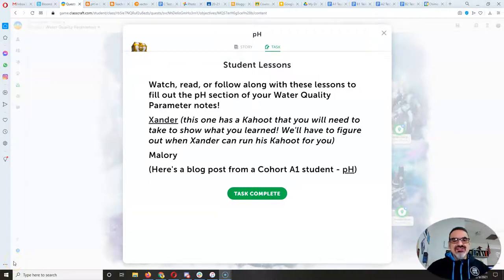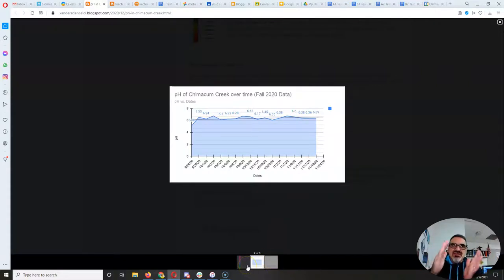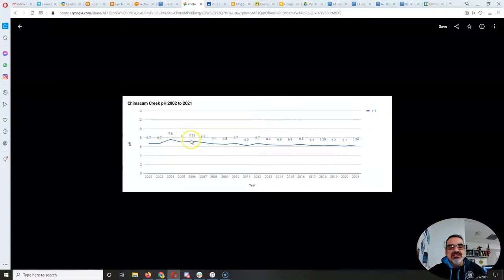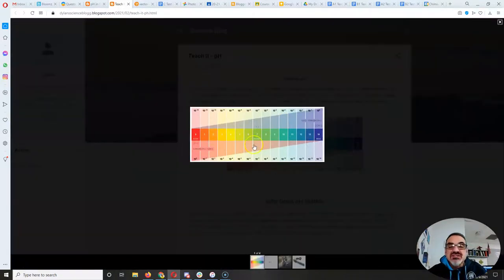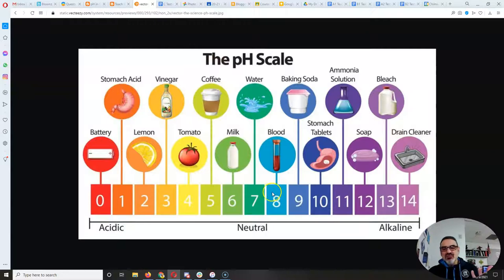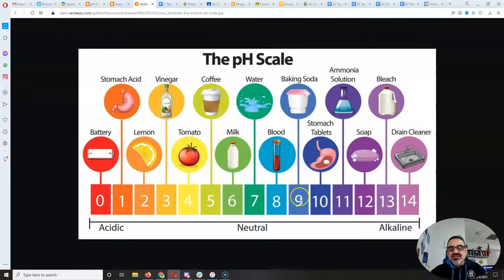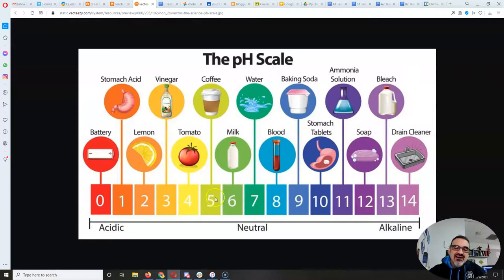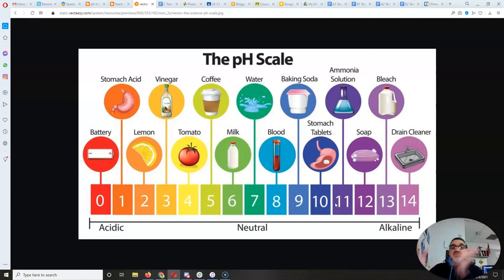A Little More on pH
Here's a little more on pH to help you wrap your brain around what it means.